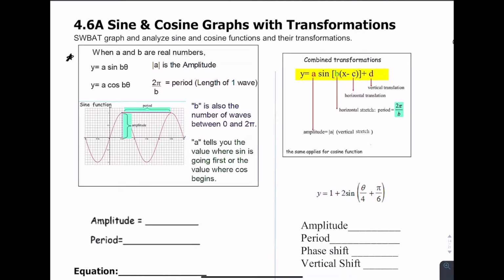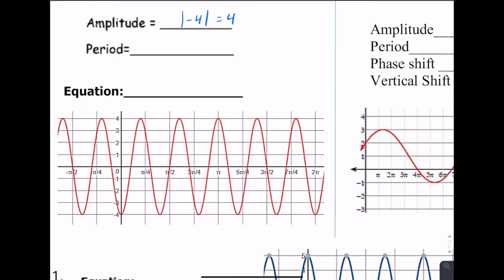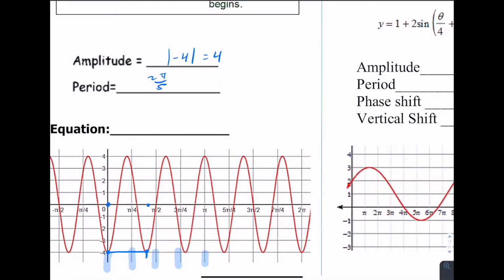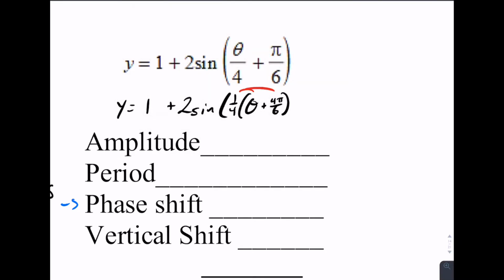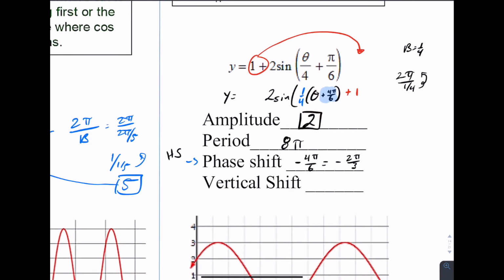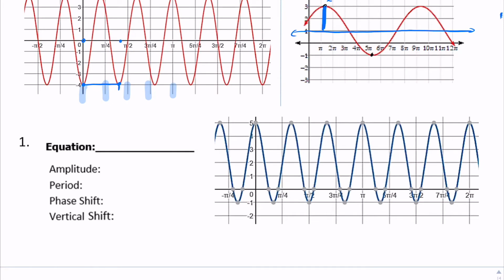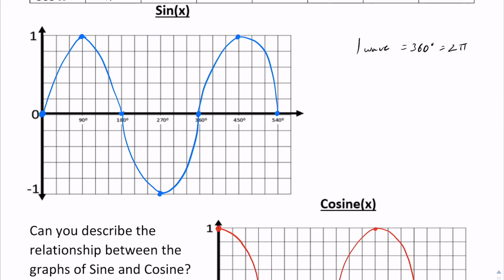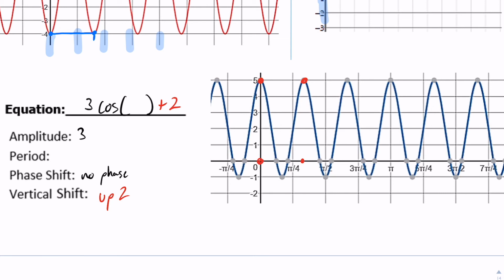4.06a Sine and Cosine Graphs with Transformations